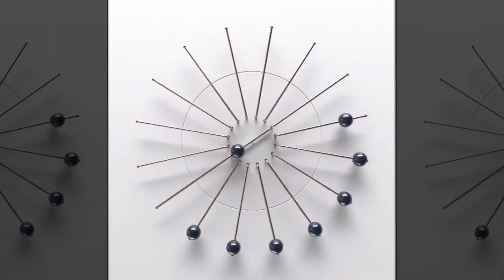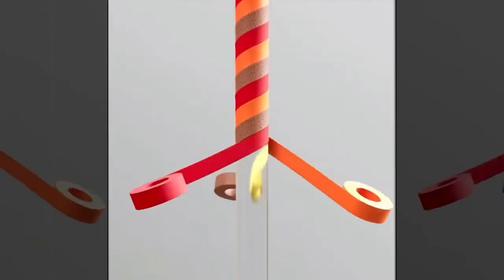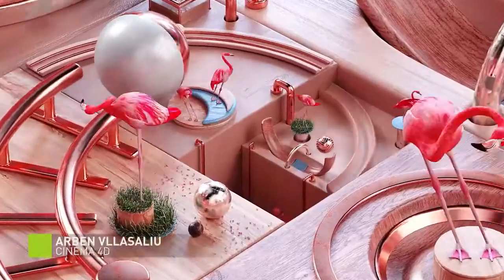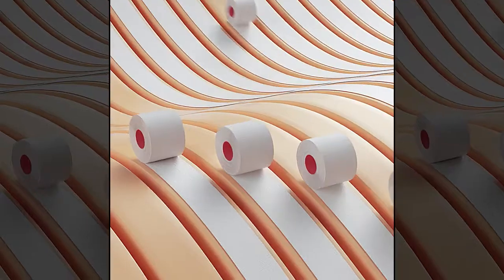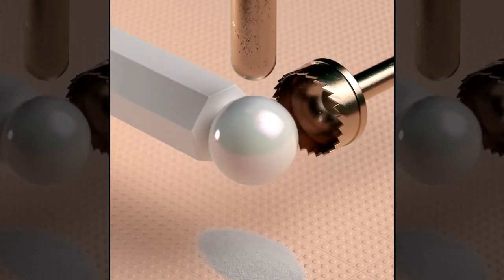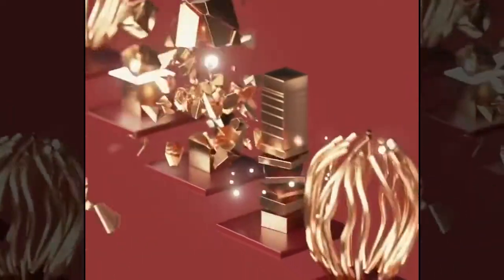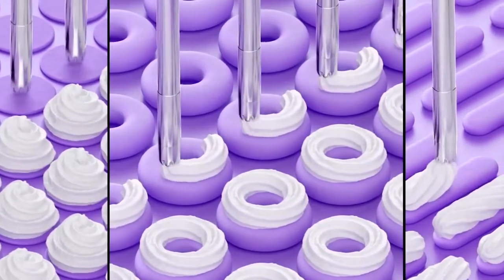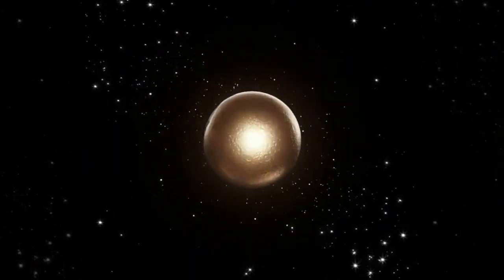不思議な世界：感動のアート作品集 | NVIDIA Studio Standouts（日本語字幕付き）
不思議な世界観で魅了する Studio Standouts アート作品集で、くつろぎのひとときをお楽しみください。世界の一流アーティストが制作した、不思議な満足感を生むデジタルアートを厳選してご紹介します。一度見始めると目が離せなくなるかもしれません。

NVIDIA Studio 日本公式ソーシャルアカウントから最新情報をお届け！

NVIDIA RTX Studio のノート PC とデスクトップ PC はクリエイター向けに設計されており、動画編集、3D アニメーション、グラフィックデザイン、写真編集に最高のパフォーマンスを発揮します。